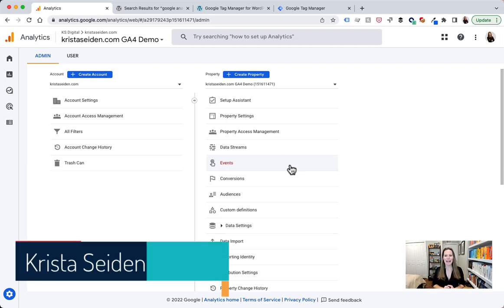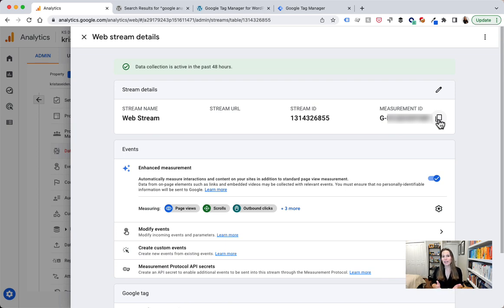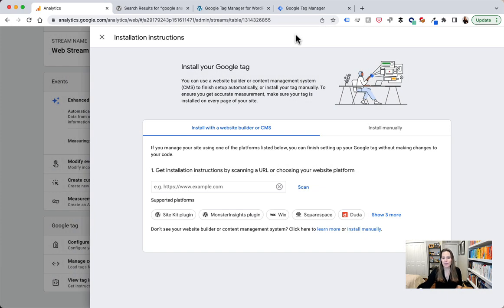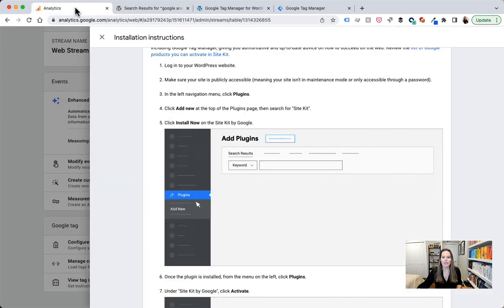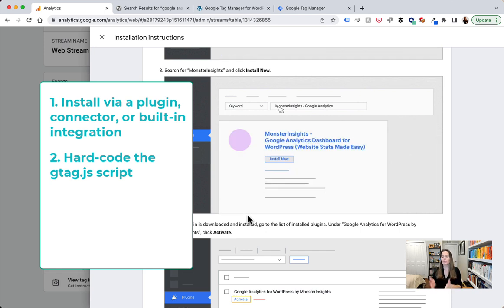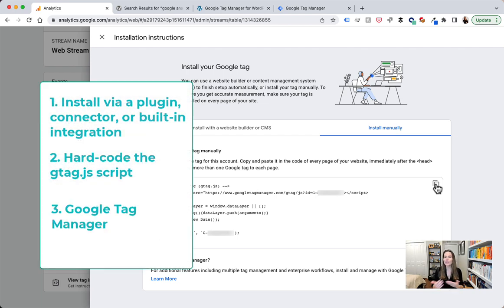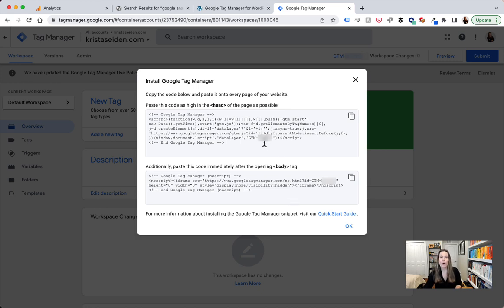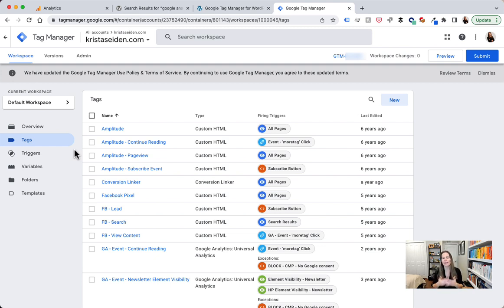3 Easy Ways to Install Google Analytics 4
0:00 - Intro
1:08 - Using a built-in integration, plugin or connector to directly connect - all you need is the Measurement ID from your GA4 property to set this up!
3:26 - Hard-code the gtag.js script, found in the View Tag Instructions section of the Web Stream admin panel on each page you want to track
4:21 - Use a tag management system like Google Tag Manager to set up not just your GA4 tag but all of the marketing tags and pixels for your website.
6:16 - Recap and wrap up